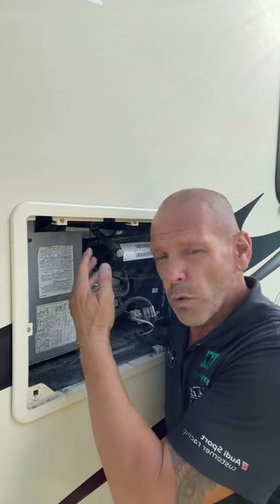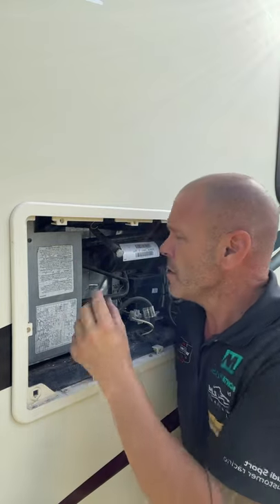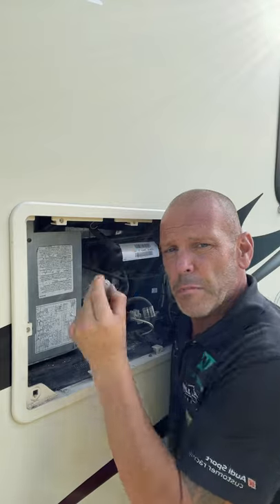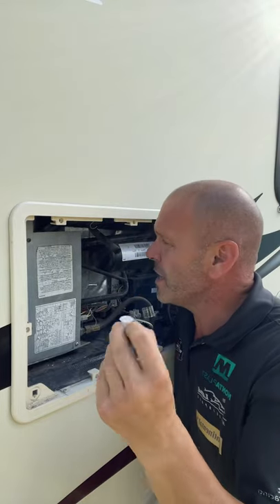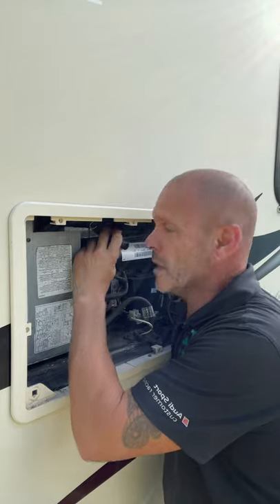RV fridge not cooling, too warm. Quick and easy tip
Make sure this pipe is not blocked and your RV refrigerator can breath. A quick tip to help your refrigerator cool better.